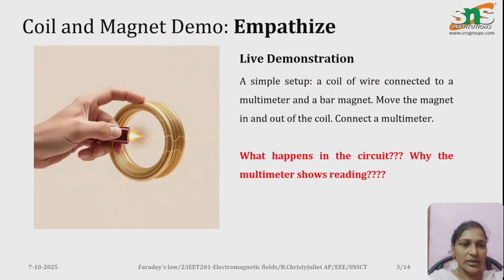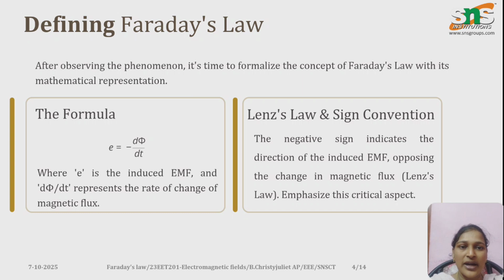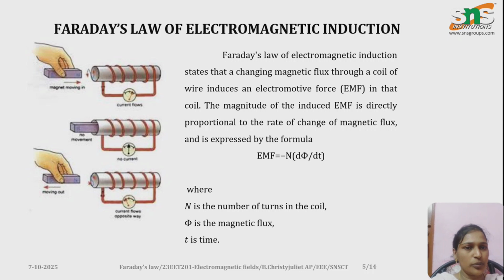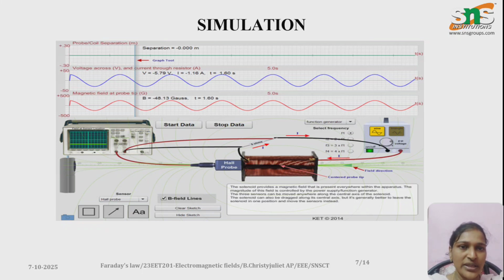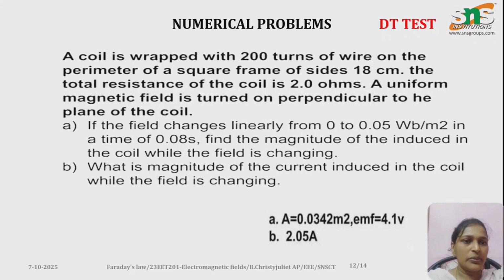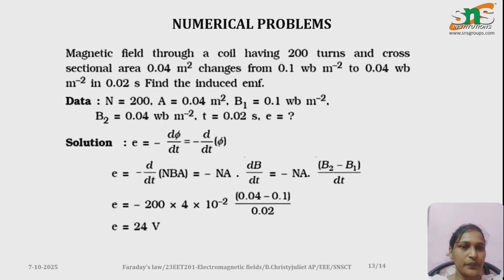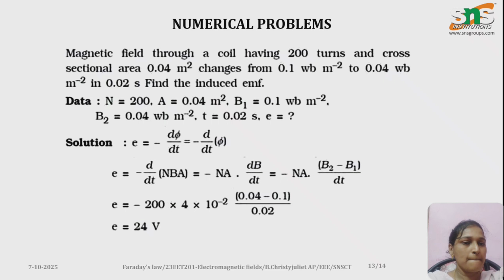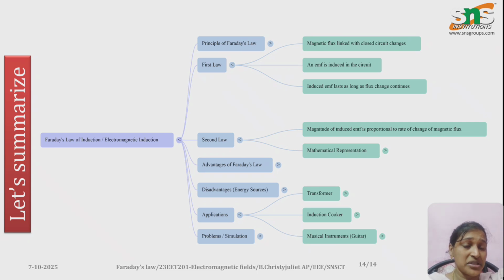FARADAY'S LAW | ELECTROMAGNETIC FIELDS | SNS INSTITUTIONS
Unlock the power of **Faraday’s Law of Electromagnetic Induction** in this comprehensive video!
Understand how changing magnetic flux creates induced EMF with real-world clarity.
Explore the mathematical formulation of Faraday’s Law used in electromagnetic field analysis.
See how this fundamental law drives generators, transformers, and everyday electrical devices.
Learn the difference between **Lenz’s Law** and Faraday’s Law with simple explanations.
Dive into intuitive visualizations to grasp flux linkage and EMF generation.
Perfect for engineering students preparing for **EMF, EEE, and competitive exams**.
Includes examples, numerical problems, and concept applications in modern technology.
Strengthen your basics in **electromagnetics** with easy-to-follow teaching.